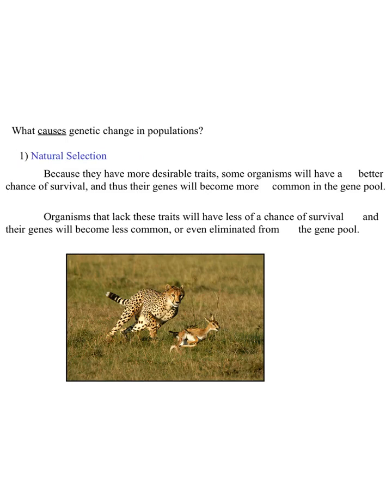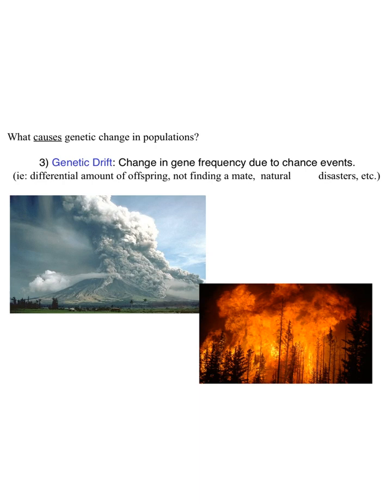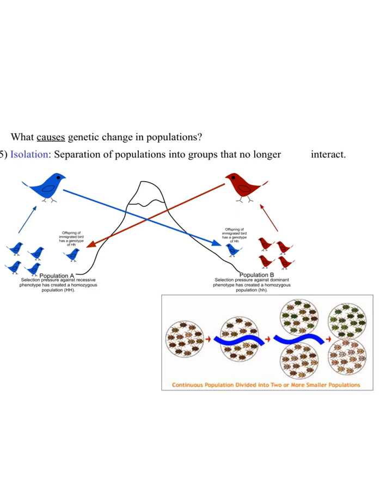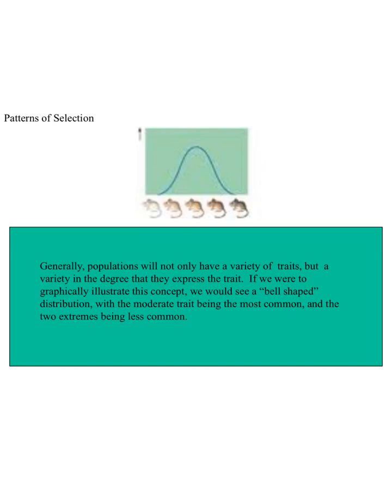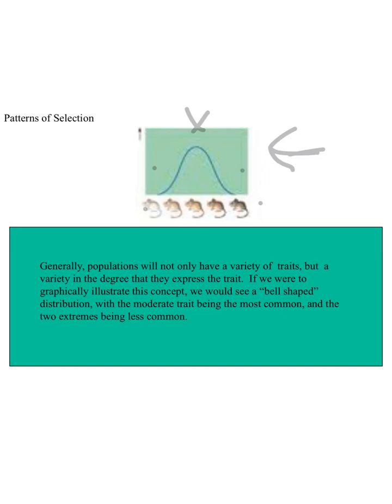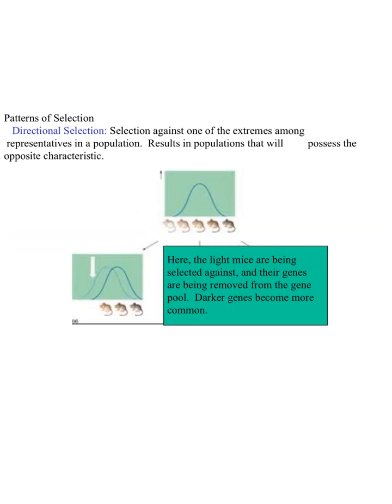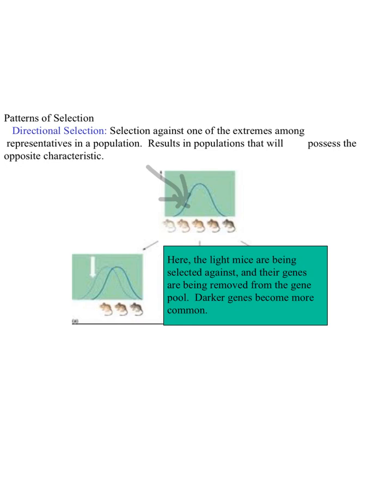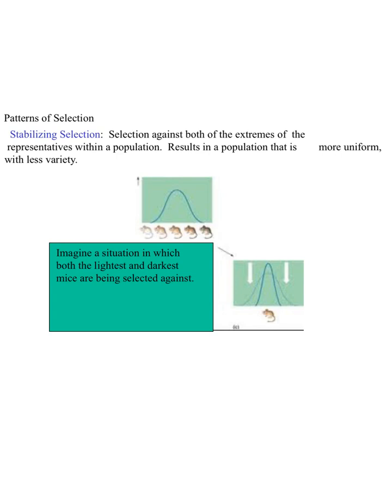Mechanisms of Evolution